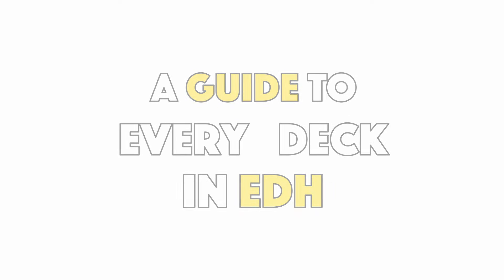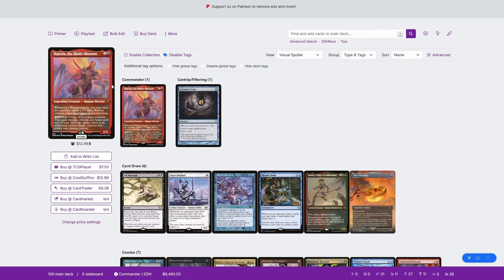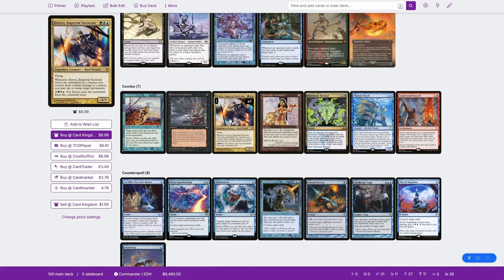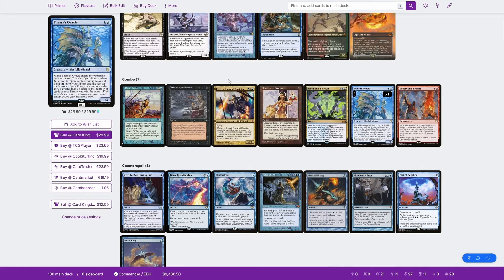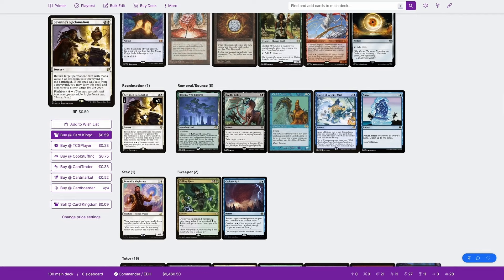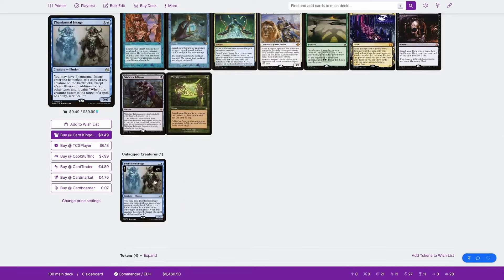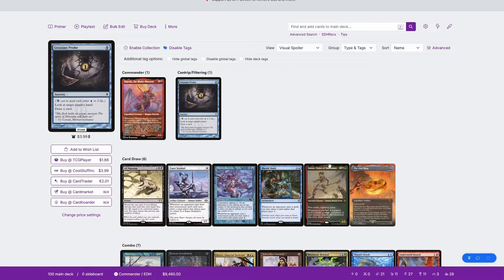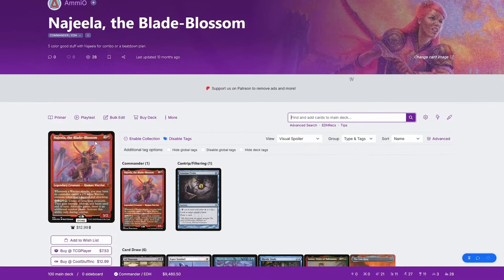Najeela, the Blade-Blossom | A Guide To Every Deck In EDH